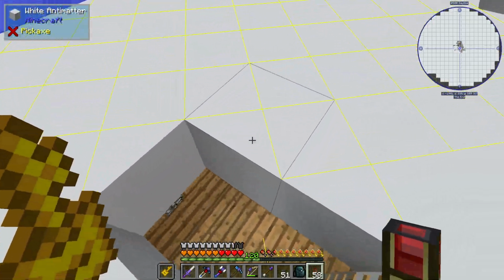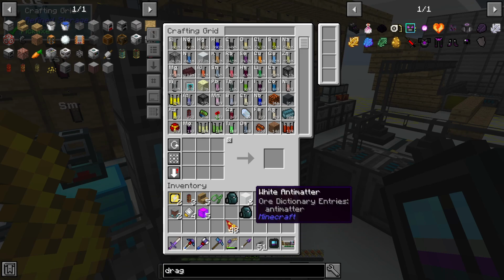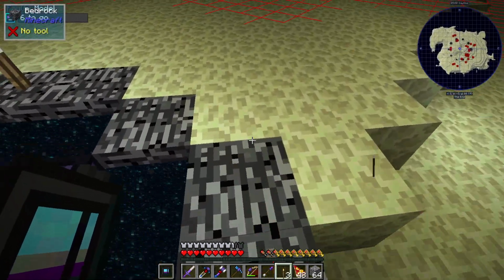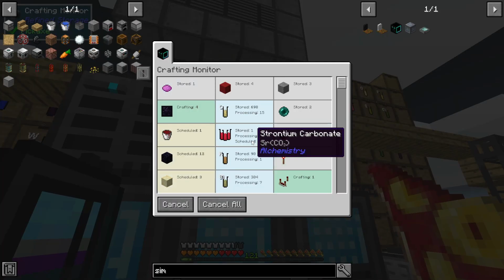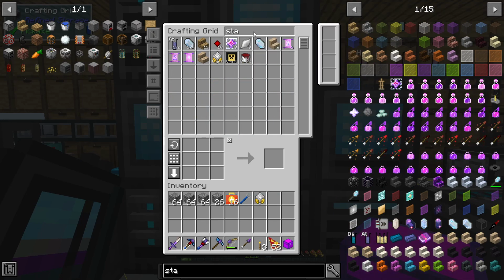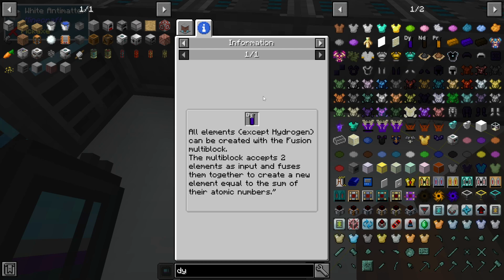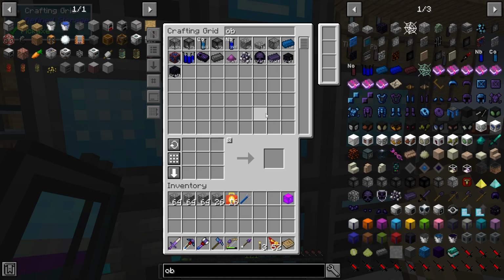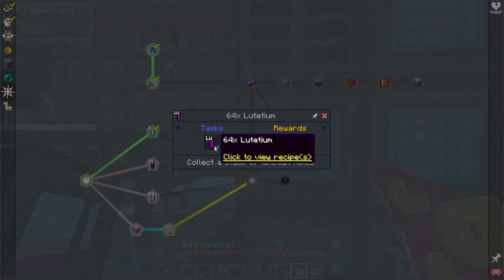Minecraft: Antimatter Chemistry 30 (Reorganization, Power Cable Upgrades, More Mob Data Collection)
Antimatter Chemistry Modpack for Minecraft 1.12.2